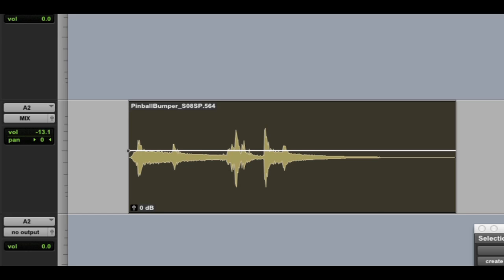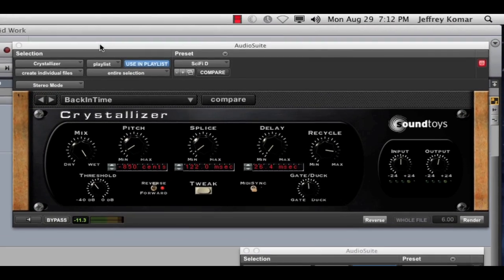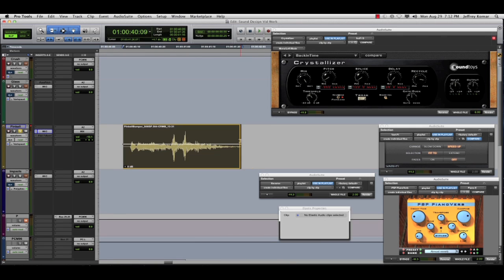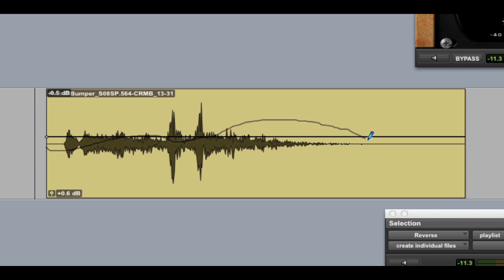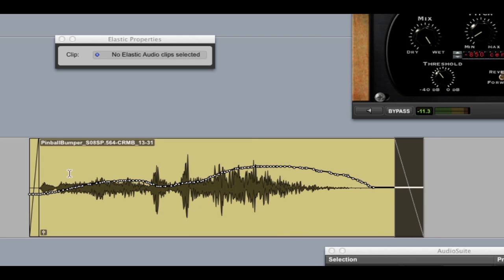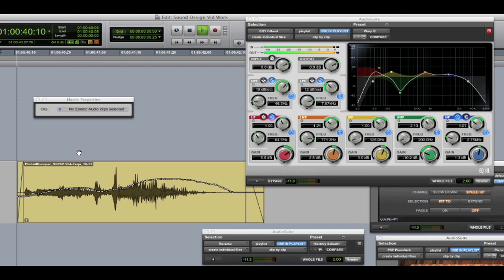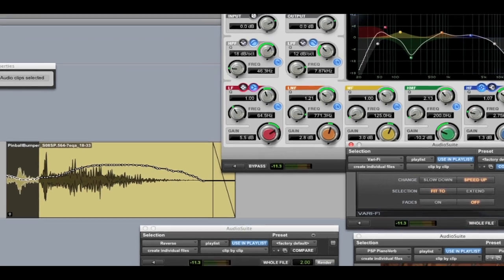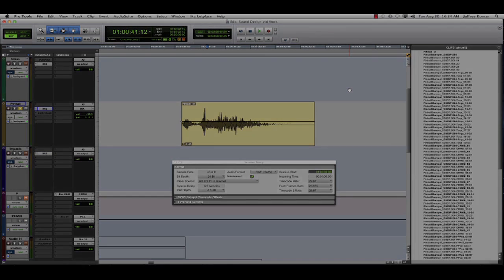Pro Tools® 10 ‒ Sound Design Workflow ‒ Avid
Whether you're a seasoned pro or just getting started in audio recording, you want to create the best sounding mixes possible, quickly and easily. With industry-leading Pro Tools software and systems, you can do just that and more.

Introducing Pro Tools 10, the next generation of the best sounding, most powerful audio production software for recording, composing, editing, and mixing music and sound for picture.